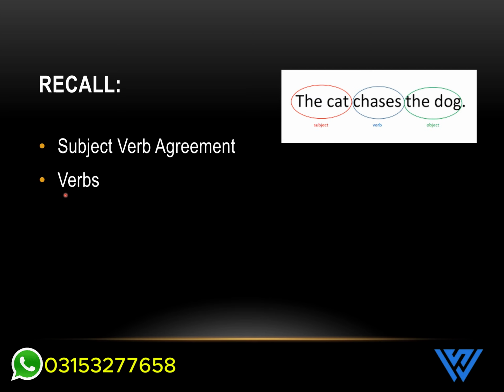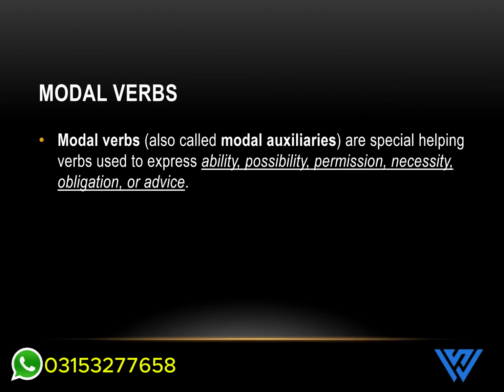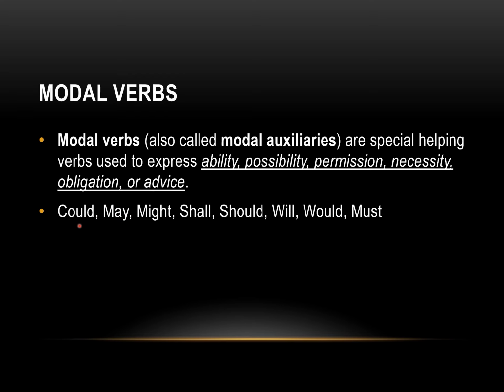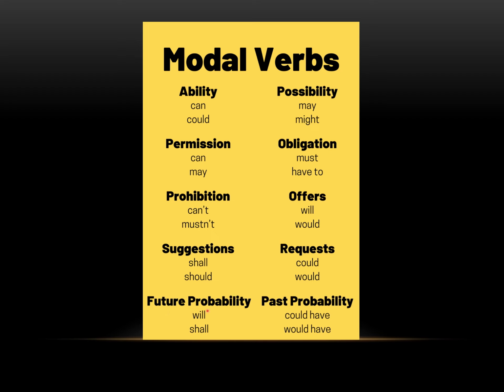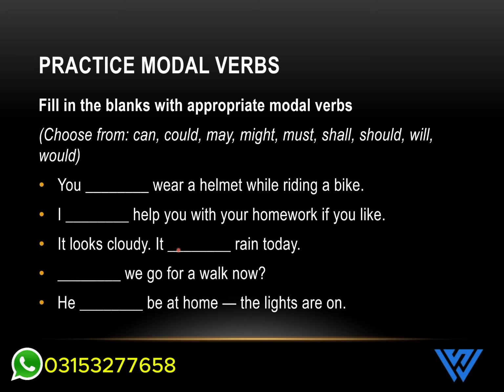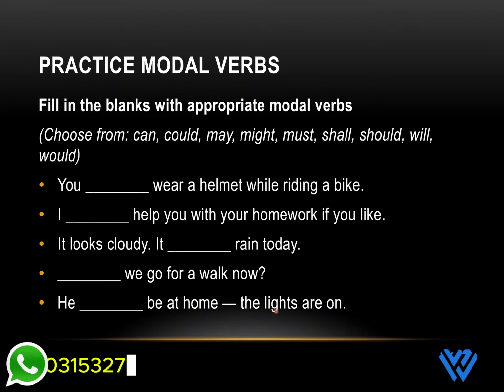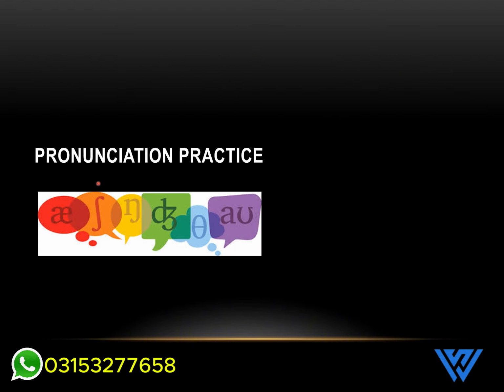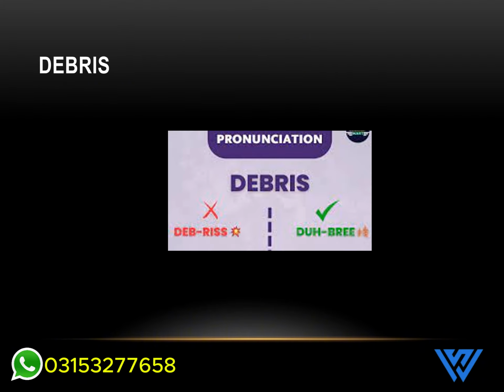English Chapter 2 | Beginner Level Course | 14 Days Spoken English Program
Are you ready to improve your English step by step? In this video, we are starting with Chapter 2 of English where you will learn the basic concepts in a simple and easy way. This lesson is designed for beginners as well as students who want to revise and strengthen their English foundation.

✨ What you will learn in this chapter:

Clear explanation of Chapter 2 with examples
Easy and simple methods to understand English
Grammar, vocabulary, and spoken English basicA
Tips for practice and exam preparation

🎯 Why choose WITSOL?

Professional and expert instructors
Easy-to-follow lessons for all levels
Step-by-step learning approach
Guidance for spoken English & exams

Join our Spoken English Program and enhance your skills.
📌 Limited seats – Register before it’s too late!

⏰ Don’t miss this chance to improve your English with WITSOL. Our classes are practical, easy, and student-friendly.